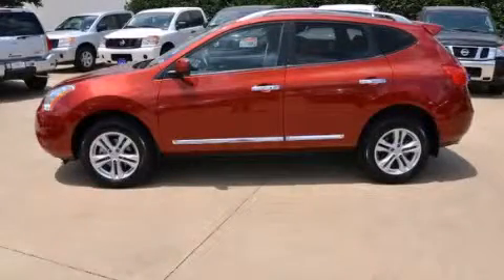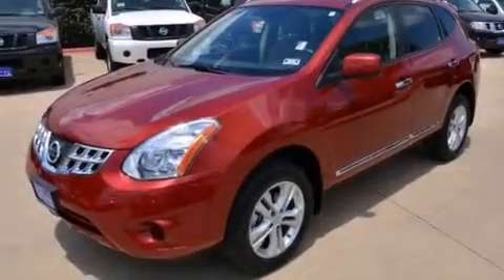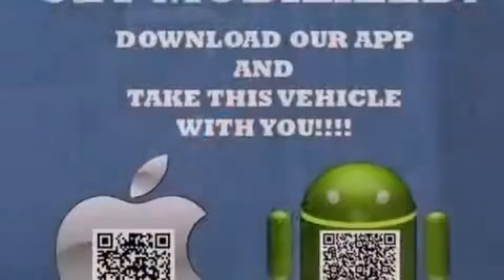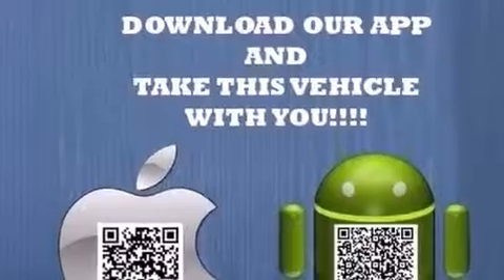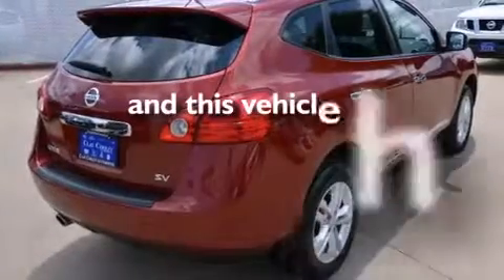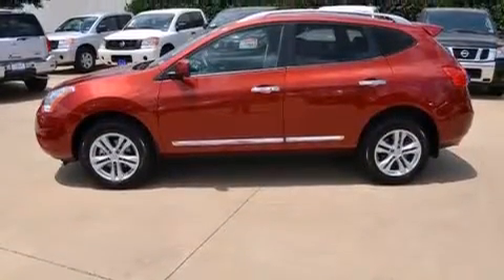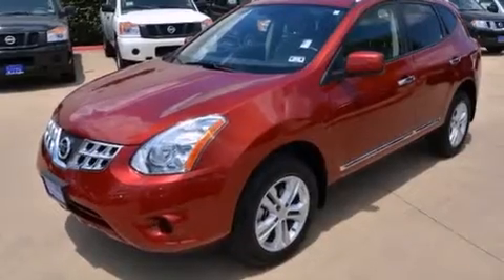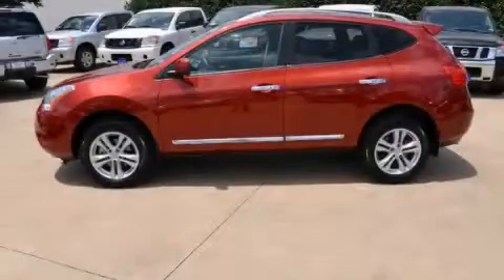2013 Rogue Dallas TX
We've been honored to serve the Dallas TX area , we promise that your experience at our dealership will exceed your expectations ! Year : 2013 Make : Model : Rogue Engine : 2.5L DOHC SMPI 16-valve I4 engine Trans . : Automatic Exterior : Red Miles : 5,509 Interior : Black Clay Cooley - Nissan 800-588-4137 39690 LBJ FREEWAY Dallas , TX 75237 Pre-Owned 2013 Rogue Dallas TX